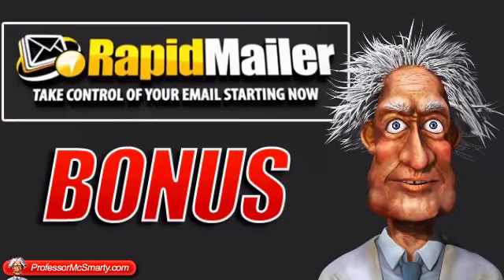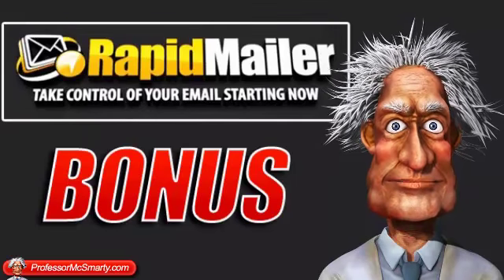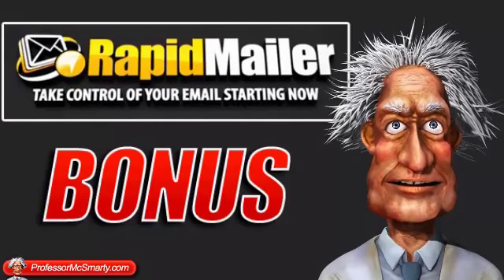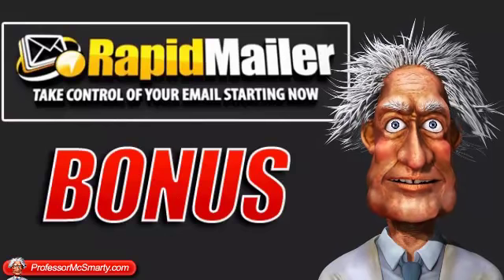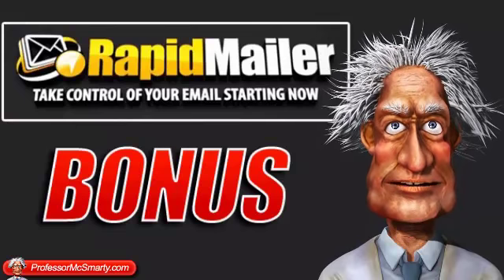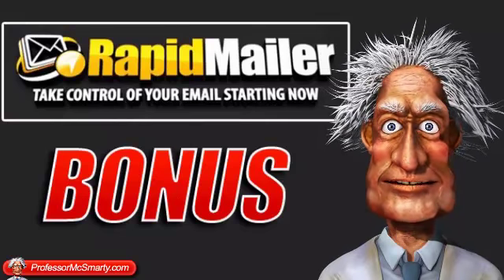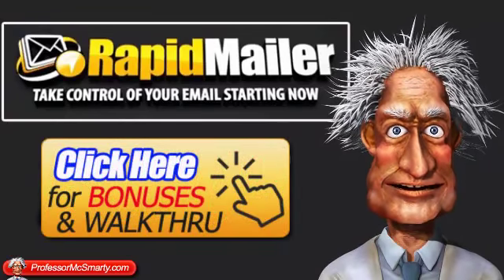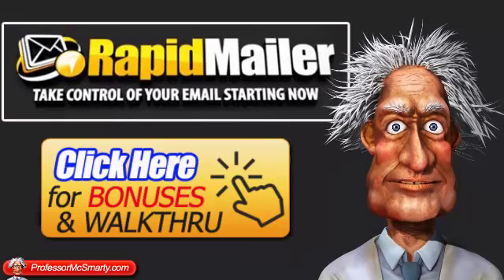Rapidmailer Bonus Review | Your RapidMailer Bonuses...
Sean Donahue's amazing RapidMailer Auto Responder WordPress
Plugin has come too late for me in a way!

Like many Marketers I've used Aweber down the years but
recently cancelled my ridiculously high priced set up with them
( it's kind of like they punish you for being successful!)

Moved to MailChimp.com and had my account suspended because I
sent ONE email, with great content, that also included an
Mailchimp's so called Support did not even offer me the
courtesy of a reply when I contacted them. Trust me when I tell
you that I was not being 'spammy' in any way.

So I moved my lists over to GetResponse.com and so far so good.

But I may be slow but I'm not stupid! I realized my Auto
responder services were calling the shots, charging me an arm
and a leg, and that I was always at their mercy should they
suddenly decide they took objection to what I was doing online

I realized I need a backup should things go 'pear shaped' again

so bought a Sendreach.com account - that looks good and I think
I'll move my lists on GetResponse over to them as they do not
require a 'Double Optin' - which is a 'Killer' when you are
moving an email list from one provider to another!

RapidMailer is also user friendly that way - you can import a
been messing with you without having to ask your list(s) to
'opt-in' again.

I seriously suggest you check out RapidMailer - whether you are
an old marketer like myself or somebody just starting out in
the IM world - it could save you a fortune...

This video was entitled:

RapidMailer Bonus and Review

where I talk about abc